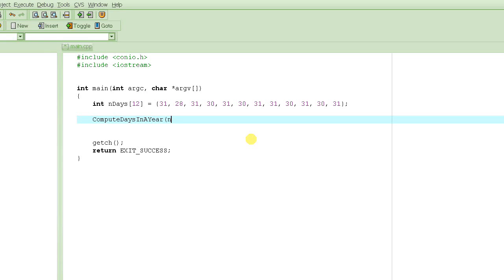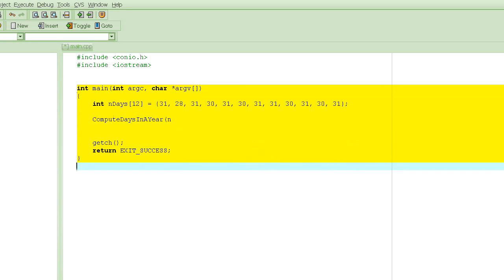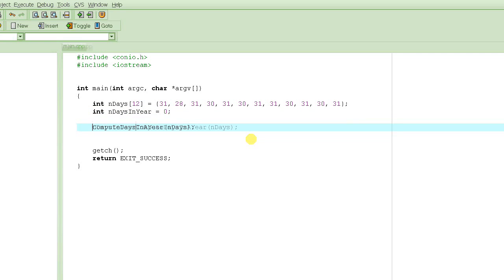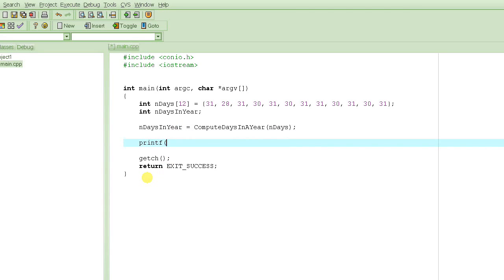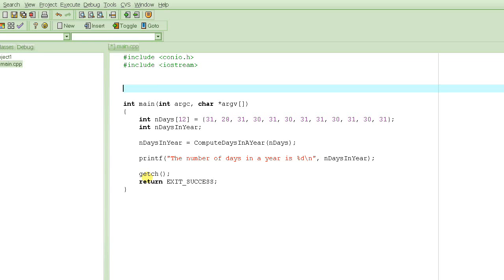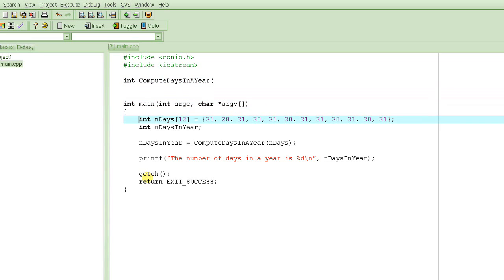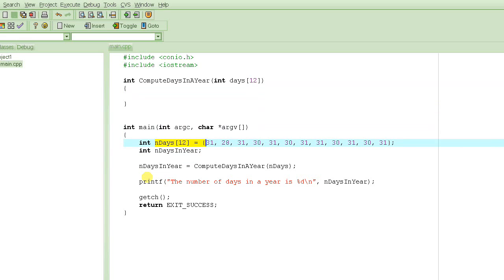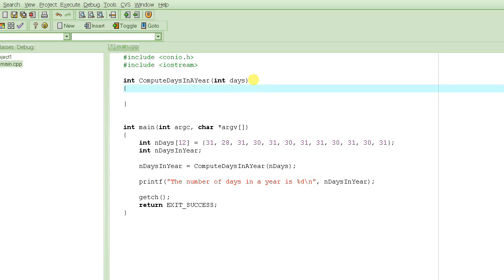C Programming Tutorial 27 - Passing Arrays to Functions - Part 2